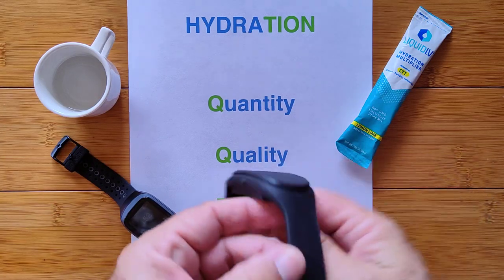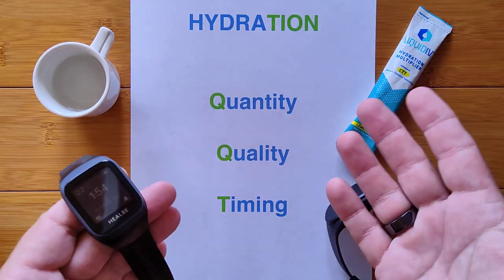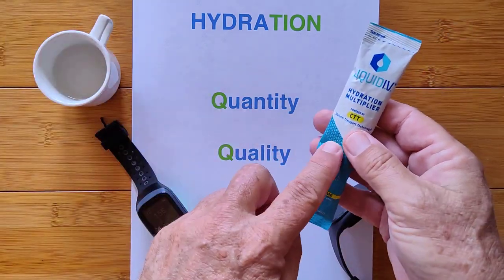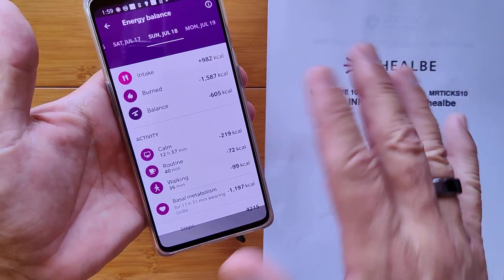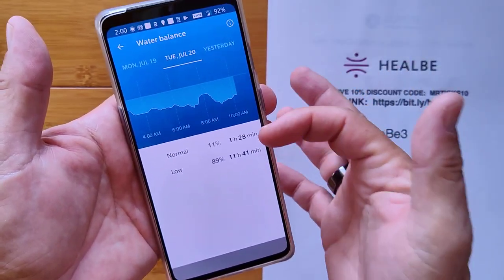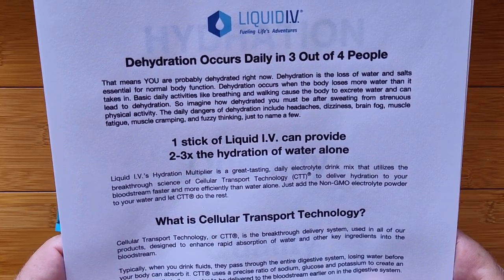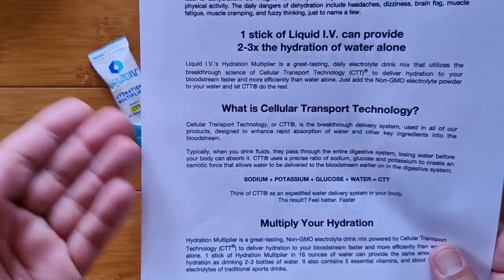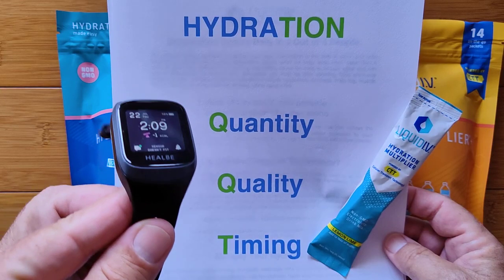Hydration Monitoring & Enhancement: HEALBE GoBe3 + LIQUIDI.V. Smarter Hydration CTT®️additives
GoWellue devices are great for gathering your baseline readings before you begin working with your Healbe device and recording your biometric changes as you monitor your caloric and hydration input over time. Everything from advanced Blood Pressure to Blood Oxygen to ECG reading devices are over at GoWellue.com

DECRIPTION:
The HEALBE GoBe3 is beyond revolutionary science. It will monitor body hydration and vibrate to let you know when to drink water (before you feel thirsty). It’s not your typical hourly alarm as in most smartwatches, but is actually triggered by the low water level measured “in the moment” in your body.

This wearable will also monitor your actual calorie intake (not from the foods you eat, but from the foods you digest!). It compares that intake value real time with your calories burned (categorized into level of activity) along with your basal metabolism (what you burn just by being you at your age, weight, etc.). The end result is an instant snapshot of your current daily calorie balance. You also have access to continuous stress monitoring, sleep tracking and a super cool AI style of alarm that can waken you at the end of REM sleep if it happens within 45 minutes of your set wakeup time. It really works! I’m vibrating in my morning dreams now and remembering them! Make sure you check out the full review of this amazing GoBe3 smartwatch

The GoBe2 is a simpler band with a blue LCD readout, primarily for wearing as a sensor node while the GoBe3 is a true smartwatch with a backlit screen that’s always on and bright in reflected sunlight.

LIQUIDI.V. hydration multiplying CTT®️water additives can work with the results from your GoBe3 monitoring to enhance the absorbability of drinking water into your body for quick and proper hydration balancing. Typically, when you drink fluids, they pass through the entire digestive system, losing water before your body can absorb it. LIQUIDI.V. CTT® technology uses a precise ratio of sodium, glucose and potassium to create an osmotic force that allows water to be delivered to the bloodstream earlier on in the digestive system. Instead of guzzling bottles of water hour after hour, you can intelligently cut back on quantity and increase the absorbing quality of the water you drink, all while monitoring the process through the continuous hydration chart in the GoBe3 tethering app on your phone.